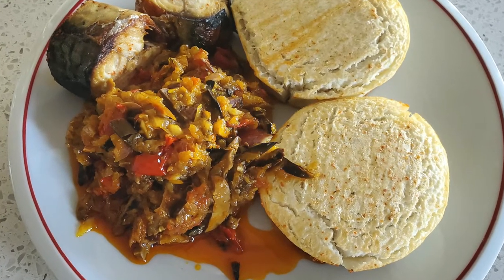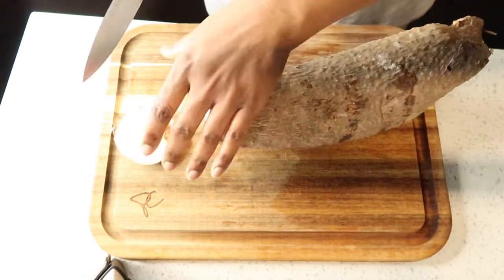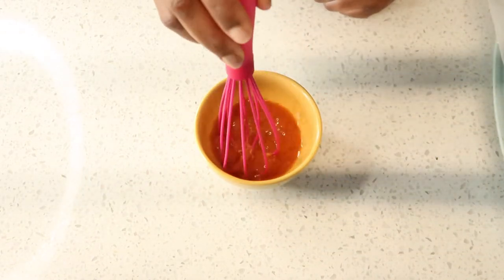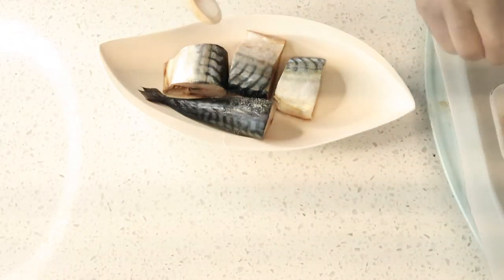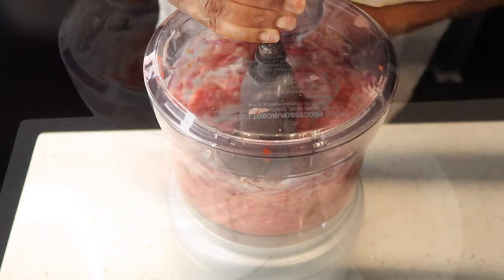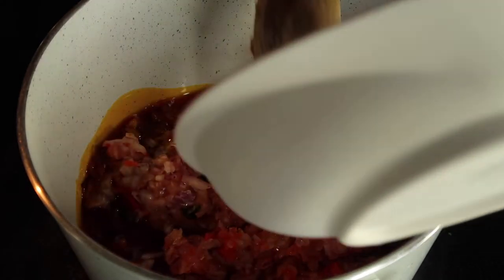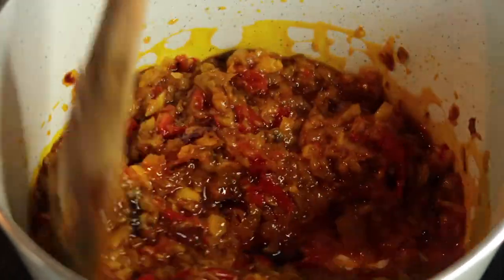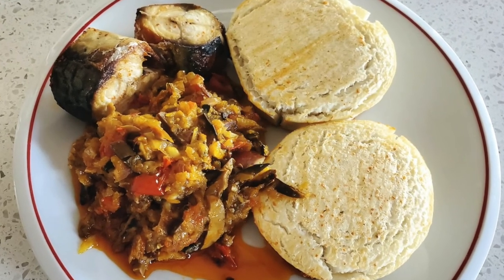how to make ugba sauce and oven roasted yam\\The Kwechi's Family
Our family channel is based on our lifestyle, beauty, food,  family vlogs, and more